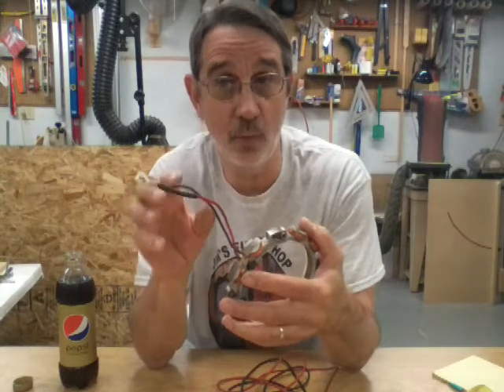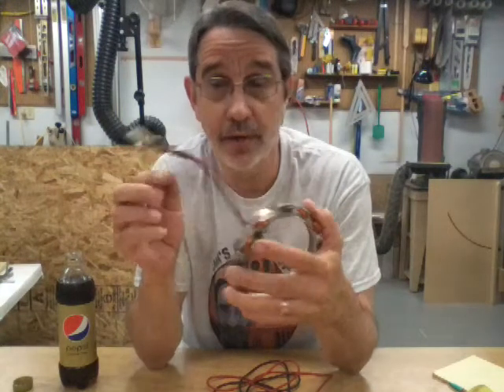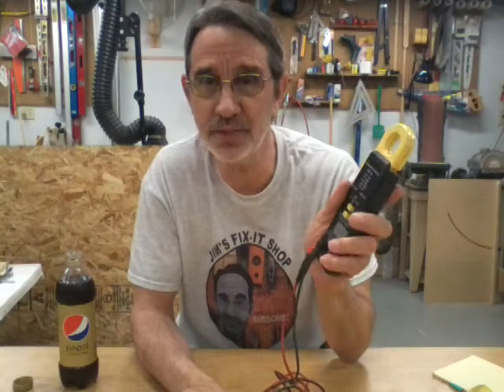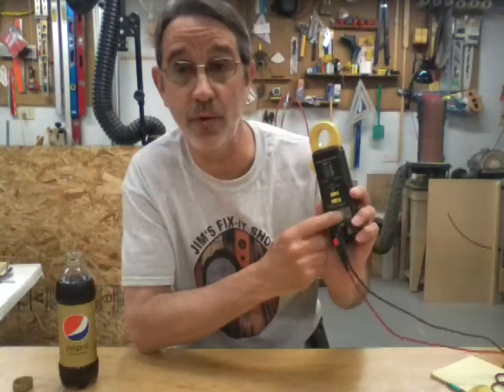185. M/S. 36 Wiring a stator on my Briggs & Stratton engine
This is a easy way to distinguish the difference between the AC lead and a DC lead on your stator on your Briggs engine. If you have any questions or comments please leave them in the box below and I'll get back with you as soon as I can, until next time work safe have fun and I'll talk to you soon. Jim